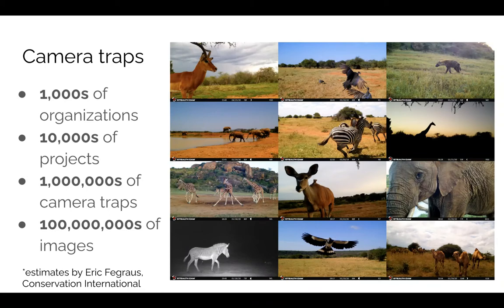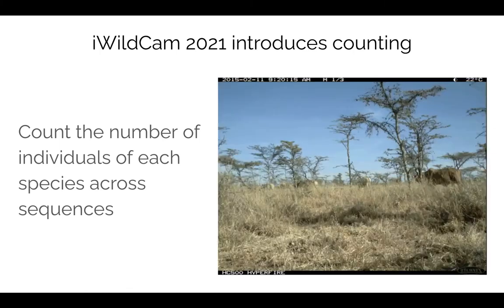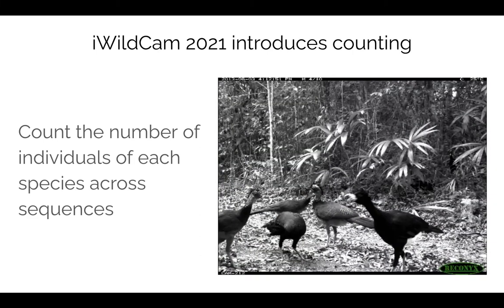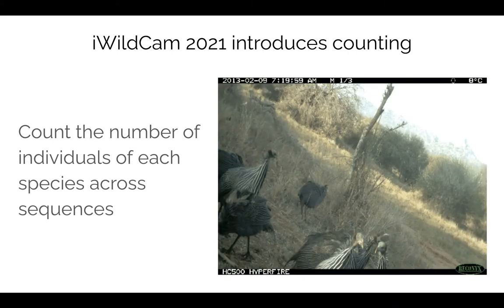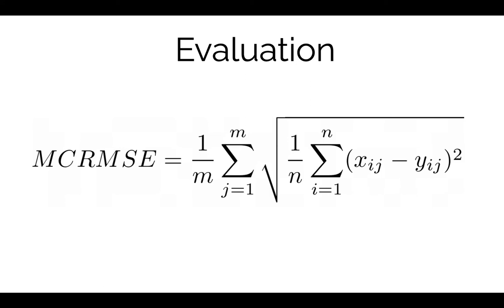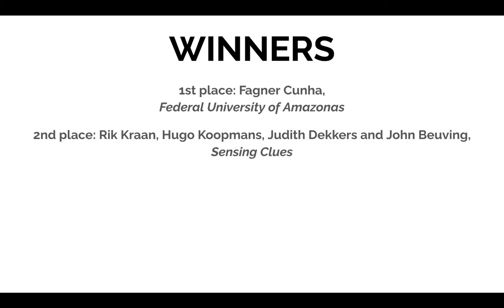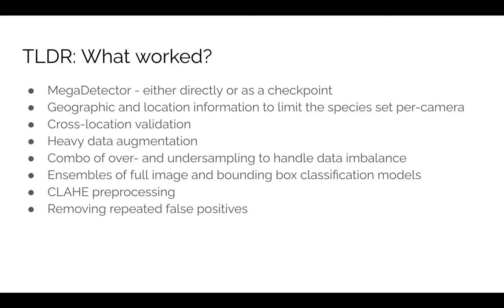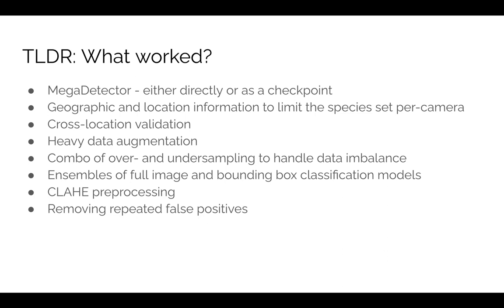FGVC8: iWildCam2021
Camera Traps (or Wild Cams) enable the automatic collection of large quantities of image data. Biologists all over the world use camera traps to monitor biodiversity and population density of animal species. We have recently been making strides towards automatic species classification in camera trap images, and in iWildCam 2020 we focused on generalization to novel camera locations across the globe. However, in order to estimate the abundance and density of species in camera trap data, biologists need to know how many of each species was seen. Because images are taken in bursts, object detection alone is not sufficient as it might lead to over- or under-counting, for example, if you get 3 images taken at one frame per second, and in the first you see 3 gazelles, in the second you see 5 gazelles, and in the last you see 4 gazelles, how many total gazelles have you seen? This is more challenging than strictly detecting and categorizing species, as it requires reasoning and tracking of individuals across sparse temporal samples.